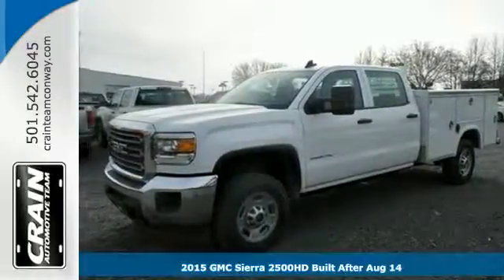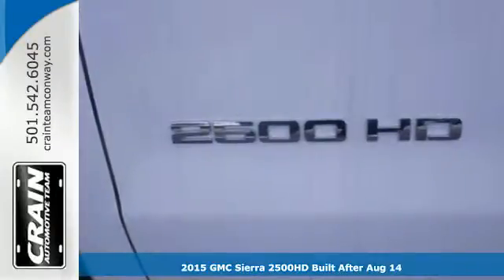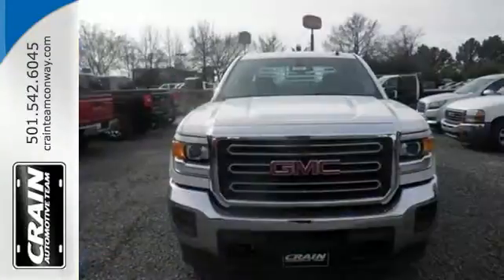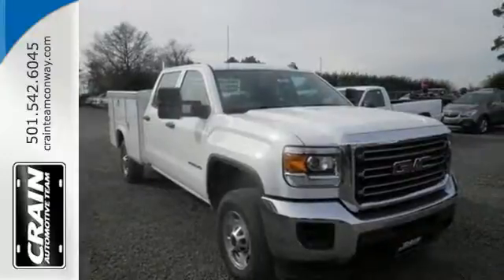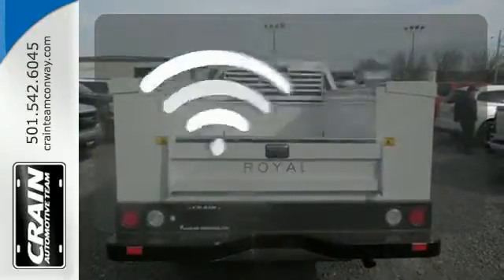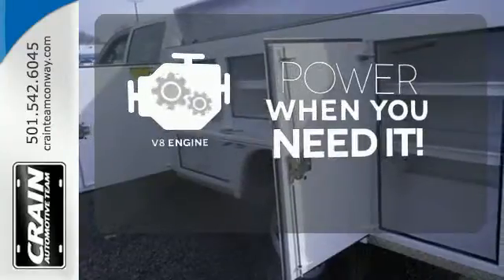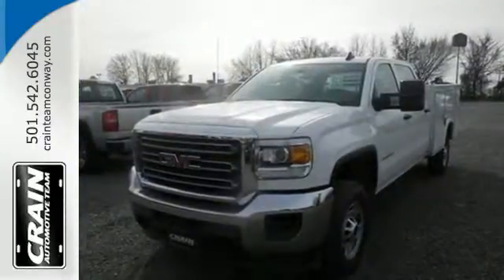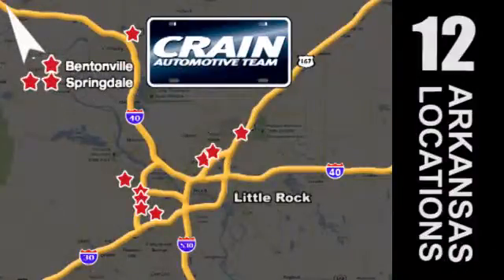2015 GMC Sierra 2500HD Built After Aug 14 Conway AR Little Rock, AR 5GT5899 - SOLD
Year: 2015
Make: GMC
Model: Sierra 2500HD Built After Aug 14
Trim: WORK TRUCK
Transmission: Automatic
Color: Summit White
Interior: Dark Ash with Jet Black Interior
Stock #: 5GT5899
VIN: 1GD12XEG6FF537082
Crain Buick is honored to present a wonderful example of pure vehicle design... this 2015 GMC Sierra 2500HD Built After Aug 14 only has 0 miles on it and could potentially be the vehicle of your dreams! This GMC includes: PICKUP BOX, DELETE TRANSMISSION, 6-SPEED AUTOMATIC, HEAVY-DUTY, ELECTRONICALLY CONTROLLED A/T 6-Speed A/T SINGLE-SLOT CD/MP3 PLAYER MP3 Player CD Player SIERRA FLEET CONVENIENCE PACKAGE Power Mirror(s) Power Door Locks Keyless Entry Heated Mirrors BACKUP ALARM CALIBRATION ONSTAR DIRECTIONS AND CONNECTIONS PLAN FOR 6 MONTHS Telematics Navigation from Telematics ENGINE, VORTEC 6.0L VARIABLE VALVE TIMING V8 SFI E85-COMPATIBLE, FLEXFUEL Flex Fuel Capability 8 Cylinder Engine TRAILER BRAKE CONTROLLER, INTEGRATED LPO, BLACK TUBULAR ASSIST STEPS, 4 ROUND Running Boards/Side Steps UNDERBODY SHIELD, FRAME-MOUNTED SHIELDS *Note - For third party subscriptions or services, please contact the dealer for more information.* You deserve a vehicle designed for higher expectations. This GMC Sierra 2500HD Built After Aug 14 delivers with a luxurious, well-appointed interior and world-class engineering. This 4WD-equipped GMC will handle beautifully on any terrain and in any weather condition your may find yourself in. The benefits of driving a 4 wheel drive vehicle, such as this Sierra 2500HD Built After Aug 14 , include superior acceleration, improved steering, and increased traction and stability. The Sierra 2500HD Built After Aug 14 will provide you with everything you have always wanted in a car -- Quality, Reliability, and Character. Every new and pre-owned vehicle is backed by the Crain Commitment, including our 100% low price guarantee, a 100 hour love it or leave it exchange policy, and a 100 year 100,000 mile warranty. The Crain Team's Got 'Em!

Address:
1003 North Museum Road